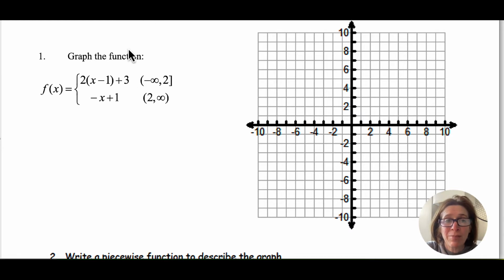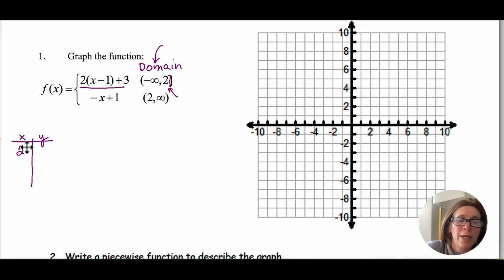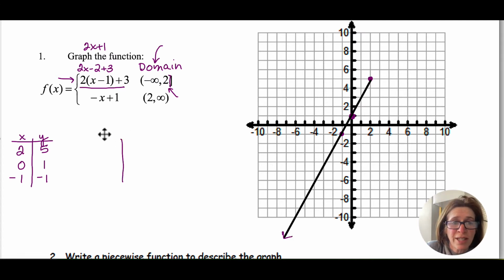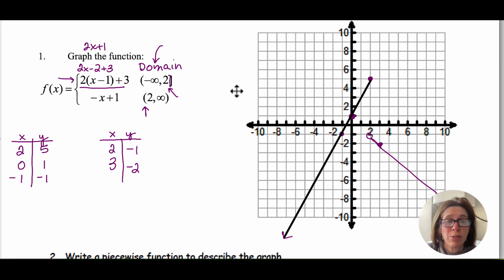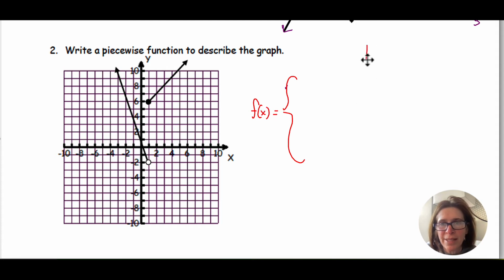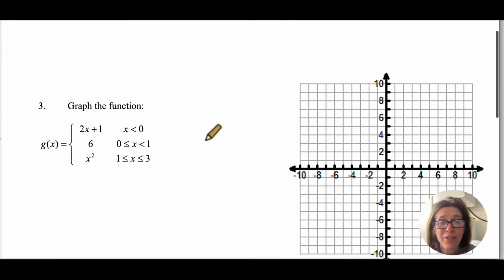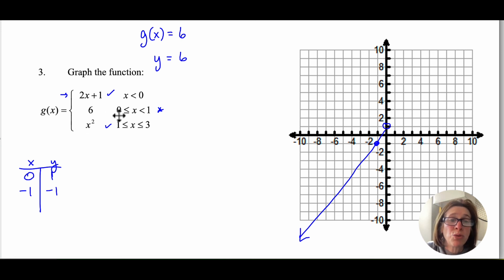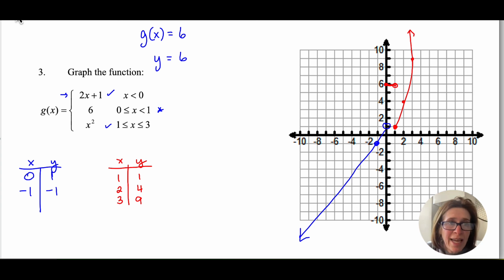Coach Fred's Alg 2 ~ Piecewise Functions